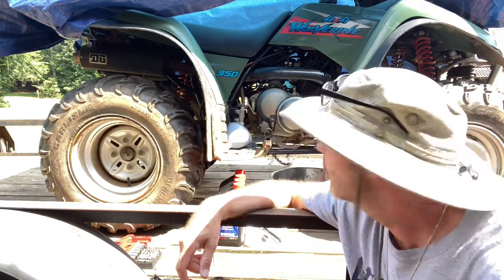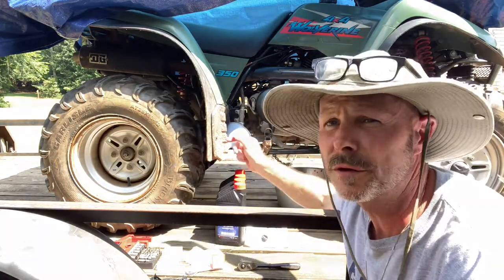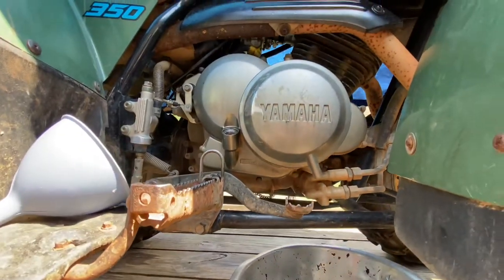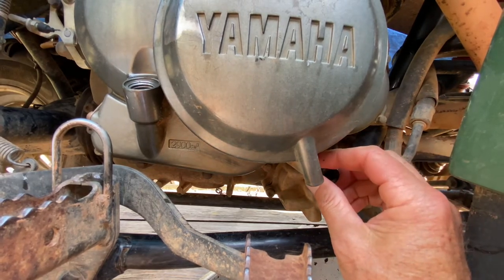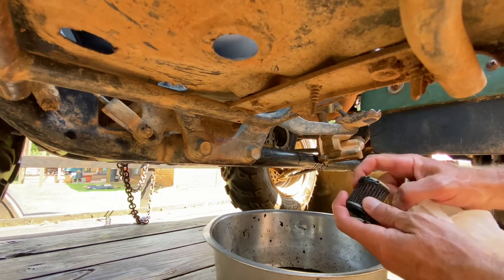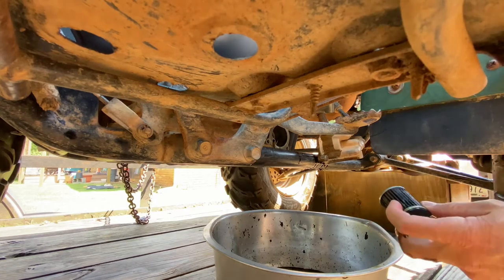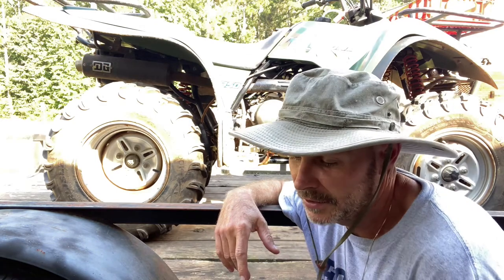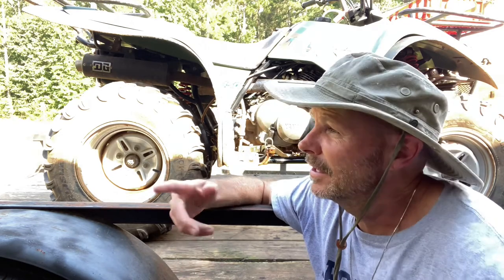How To Change The Oil & Filter On A 1996 Yamaha Wolverine 350 4X4 - (September 18, 2022).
Originally when I changed the oil, I over looked the drain plug. It is located on the bottom of the motor. Be sure to remove this plug (Usually a 21 metric socket) for easier draining.

This video shows me changing the oil and filter on a 1996 Yamaha Wolverine 350 4X4. I show you where the filter is located and we learn how much oil they really hold.